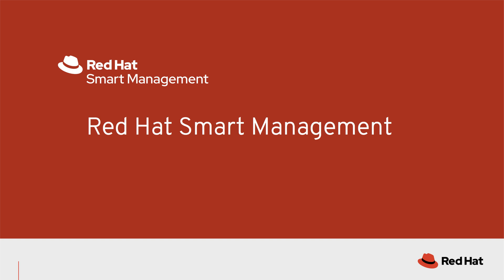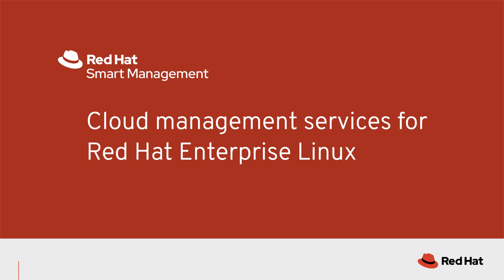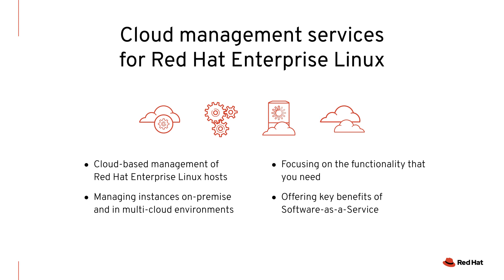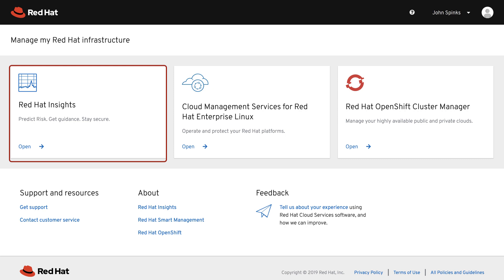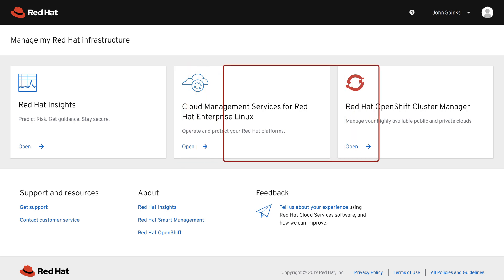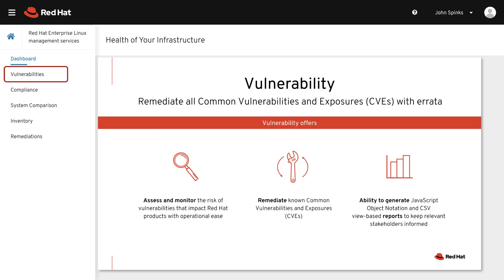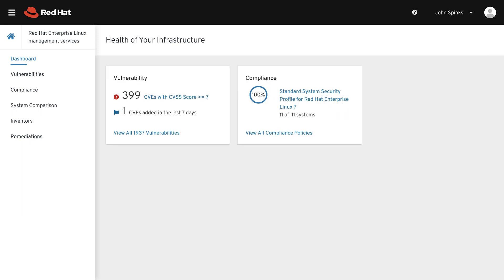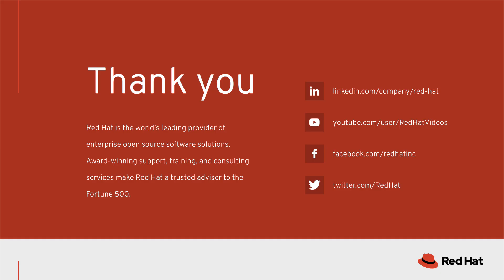Introduction to Red Hat Smart Management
Red Hat Smart Management helps organizations optimize and manage their Red Hat Enterprise Linux environments, regardless of where Red Hat Enterprise Linux is running. It gives customers the choice to manage their Red Hat Enterprise Linux either in the cloud or on-prem, depending on their preferences, all with a single subscription to address key IT challenges around vulnerability, compliance, provisioning, and patching. This video introduces you to the basics of Red Hat Smart Management and covers an overview of cloud management services for Red Hat Enterprise Linux and some of the included services.